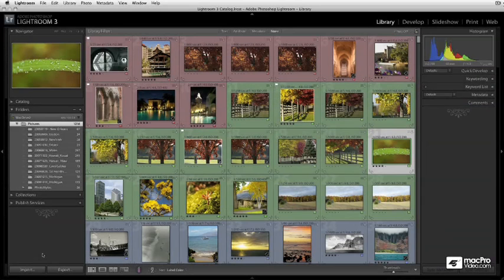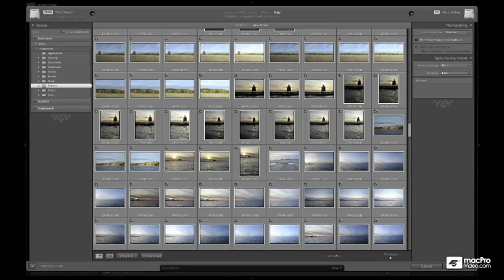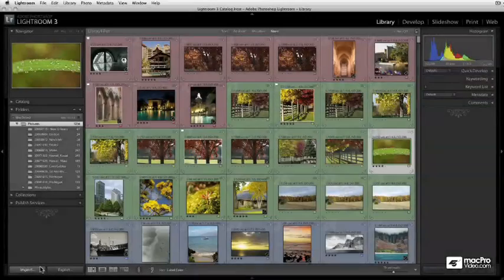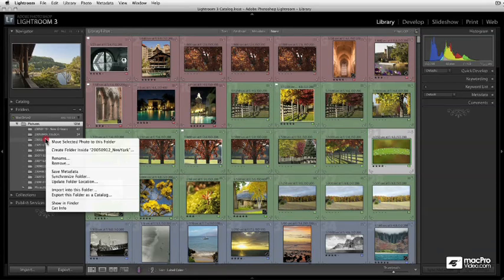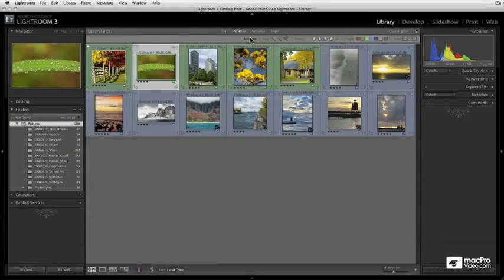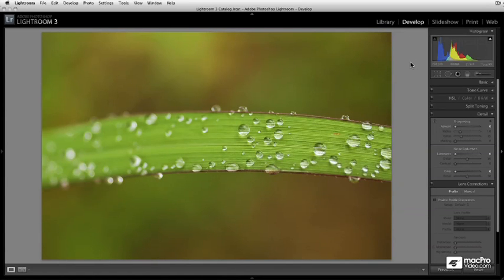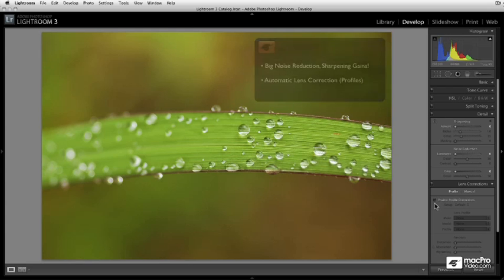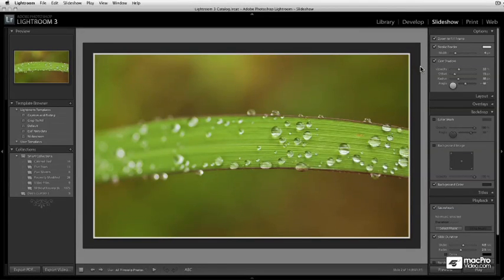Lightroom 3 101: Core Lightroom 3 - 01 Welcome